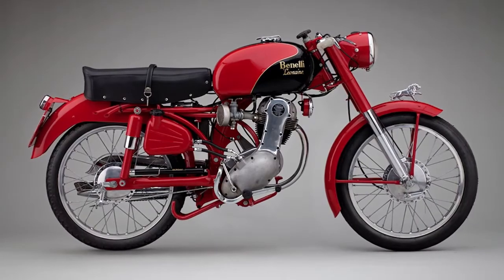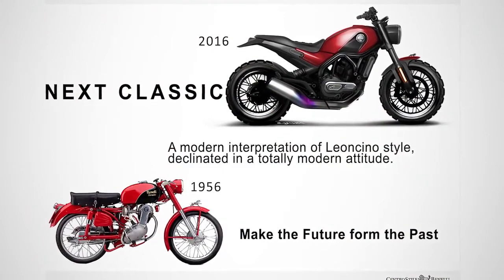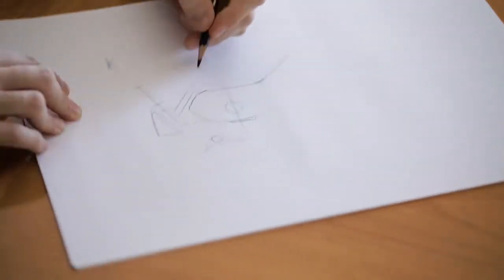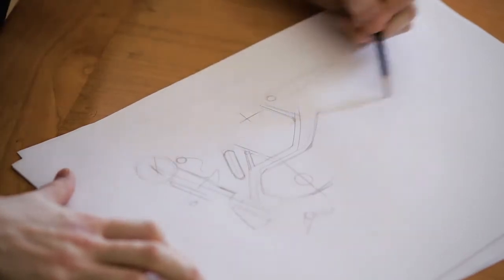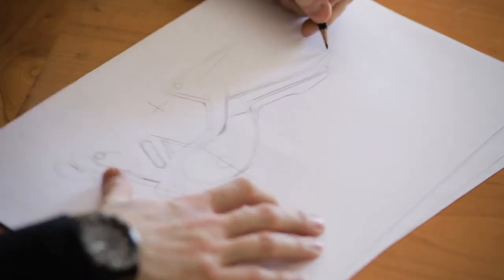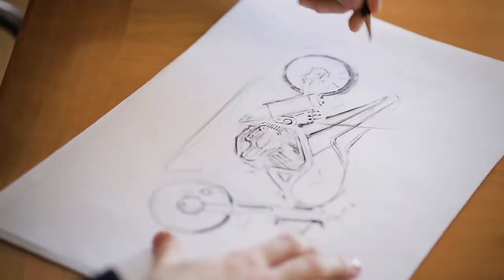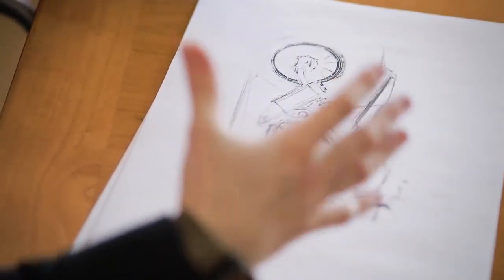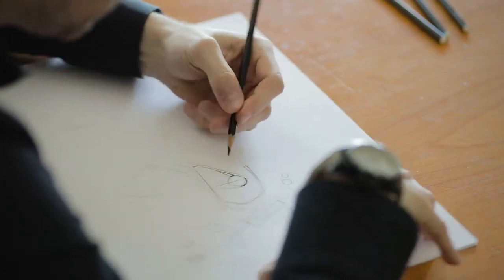Leoncinos designer Stefano Casanova talks design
Stefano Casanova legt uit hoe de Benelli Leoncino is vorm gegeven